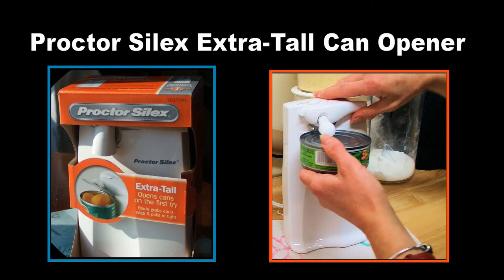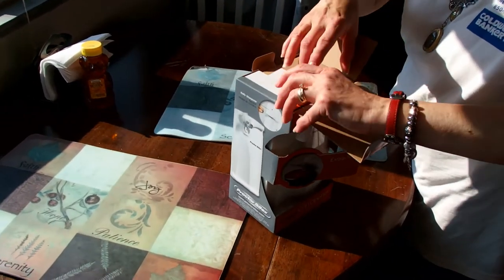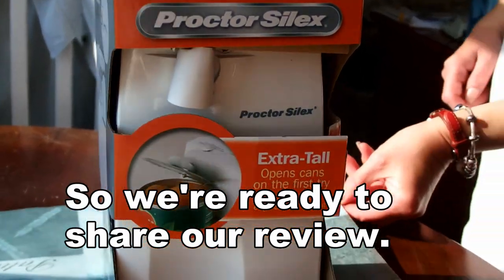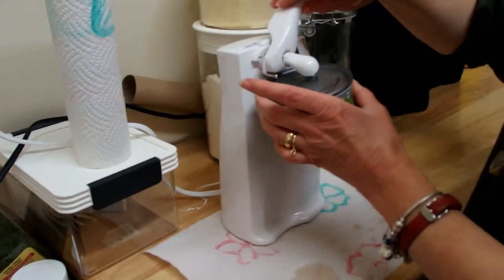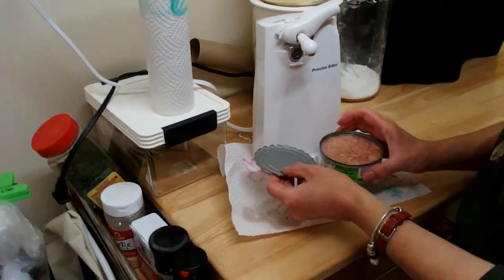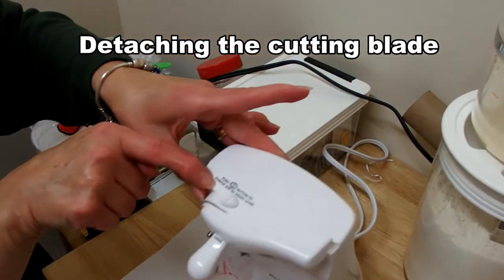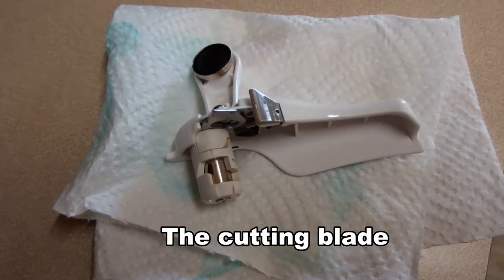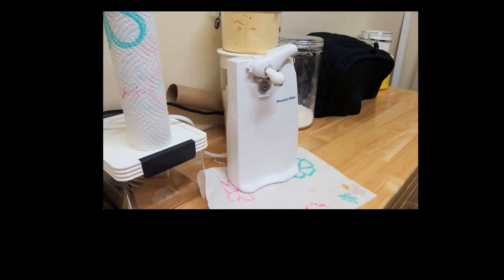Proctor Silex Plus 76370P Extra-Tall Can Opener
Ask about a LiveStream on this topic!
This video is our review of the Proctor Silex Plus 76370P Extra-Tall Can Opener. We bought this can opener at Amazon.com over 30 days ago and we’d like to share our findings.
The advertised features of this can opener include: Opens cans on the first try, cutting lever detaches for easy cleaning, includes knife sharpener and cord storage. Of course, it’s also advertised as being Extra-Tall and able to open cans of various sizes. The magnetic lid holder keeps the lid from falling into the can. It could also prevent some splatters and spills. The cutting lever can be removed for quick and easy cleanup.